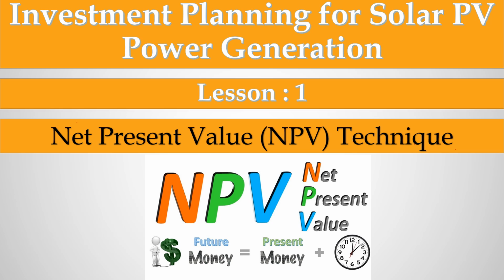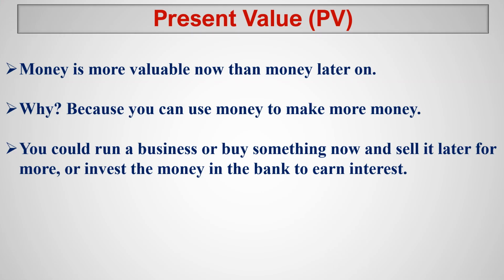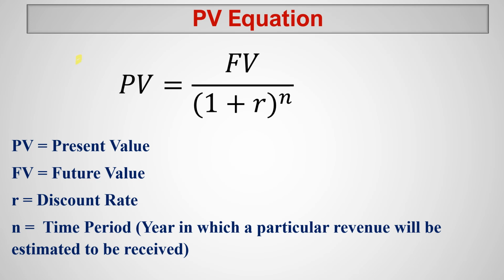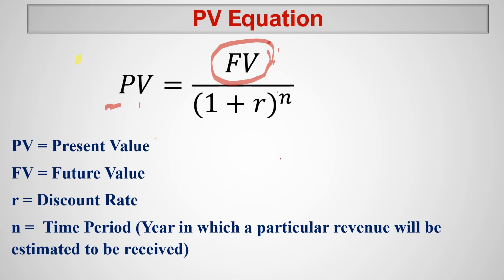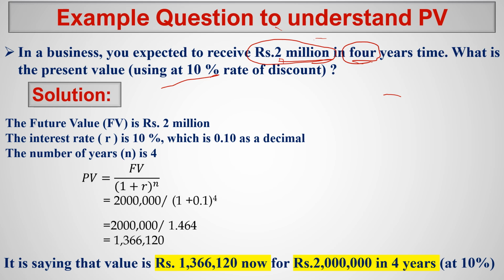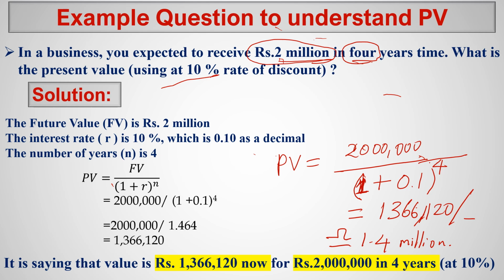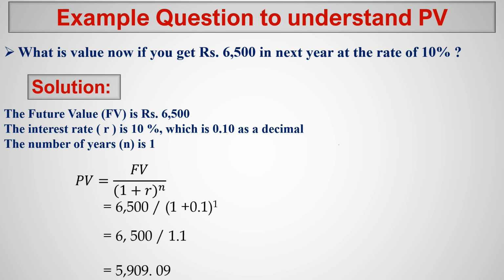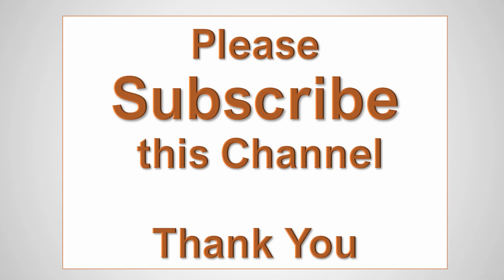#1. Investment Planning for Solar PV Projects - Lesson 1 # Solar Energy # Renewable Energy